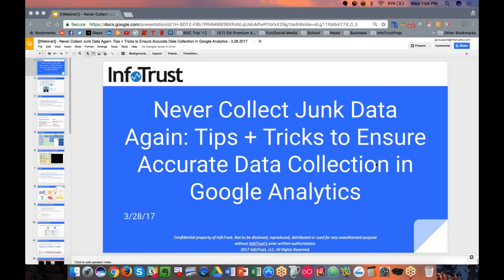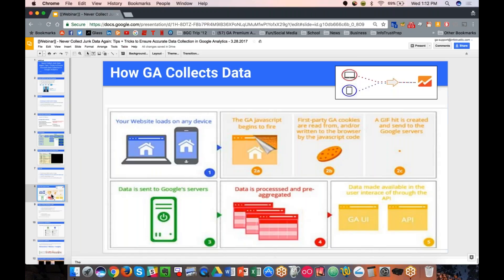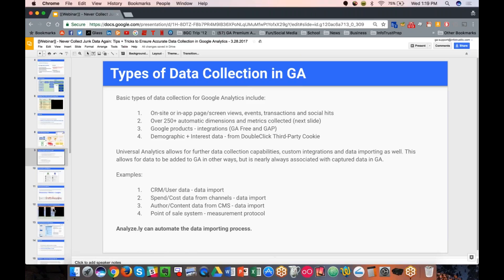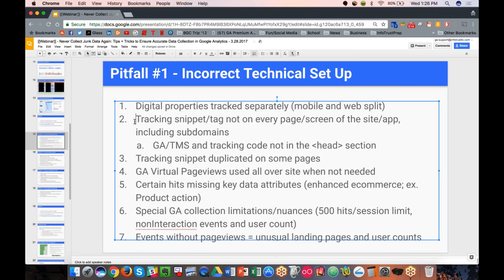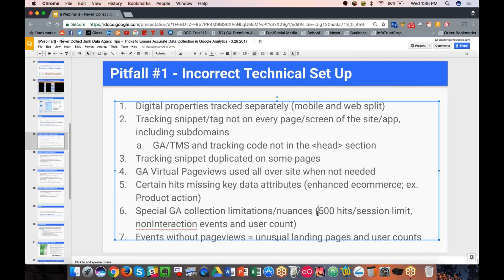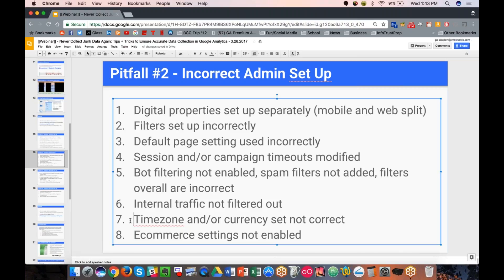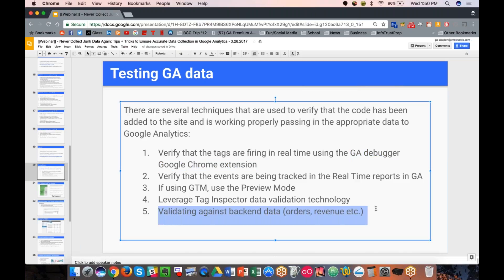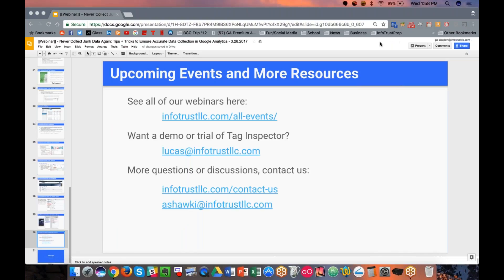[Webinar] Never Collect Junk Data Again 032917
Never Collect Junk Data Again:Tips + Tricks to Ensure Accurate Data Collection covered everything you need to know to Understand, Diagnose, and Implement some of the best practices to quickly ensure data accuracy.

Specifically, we covered:

Understanding business objectives and data requirements
Diagnosing analytics architecture and incorrect tracking
Google Analytics implementation troubleshooting and basics
Best practices and popular tools to use when auditing Google Analytics setup, data tracking and reporting

Want the slides?